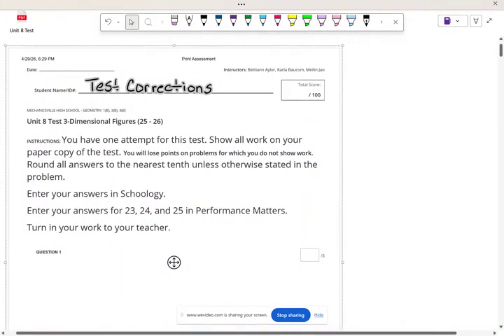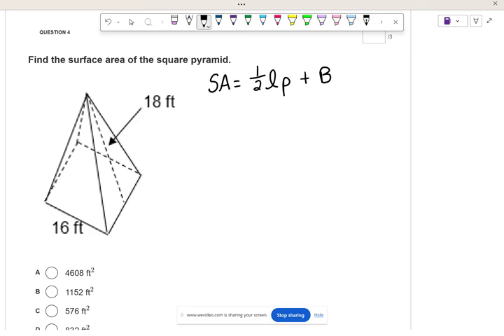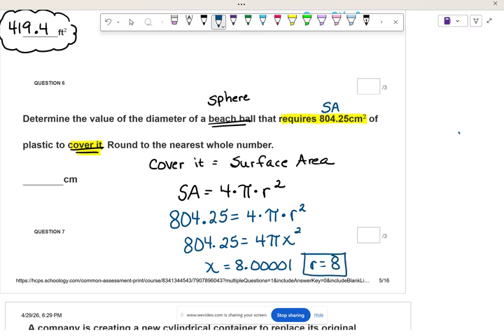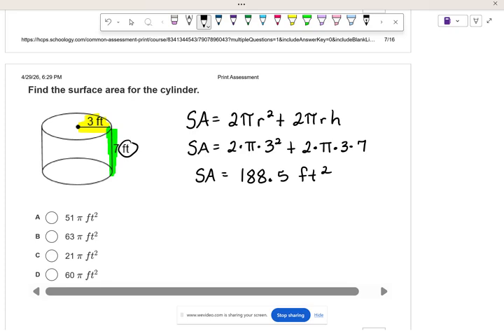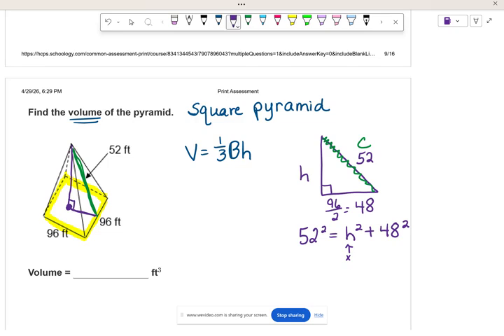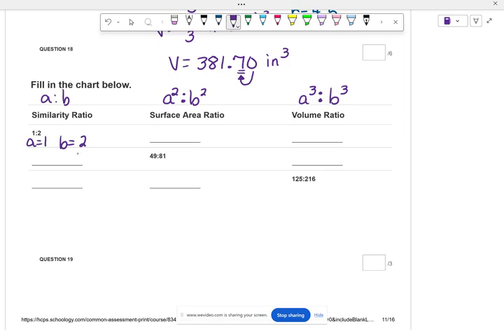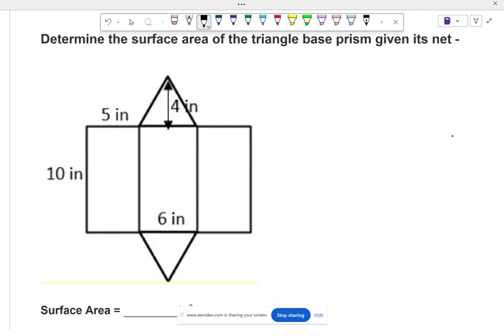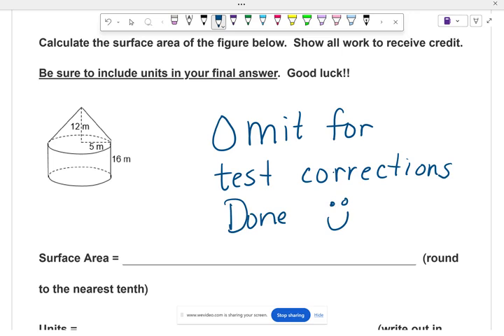Unit 8 Test Corrections 25.26